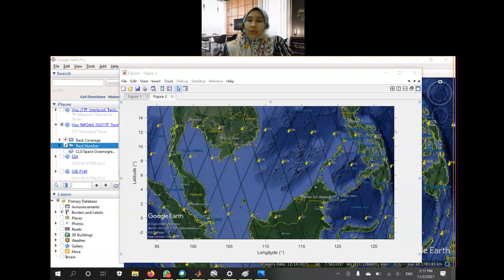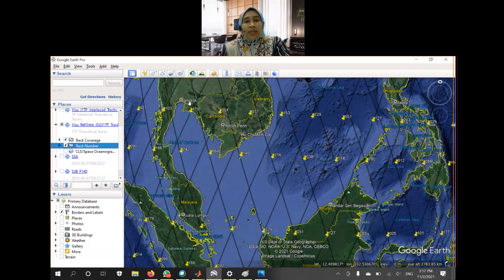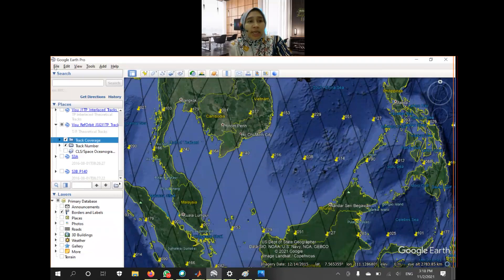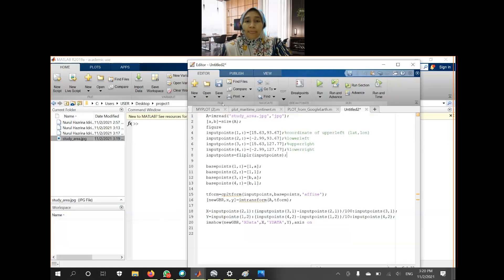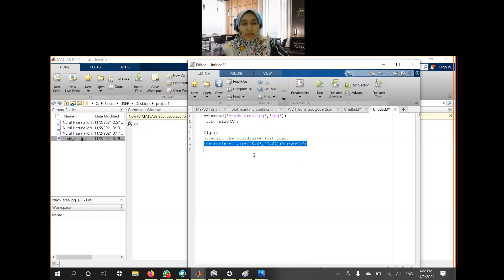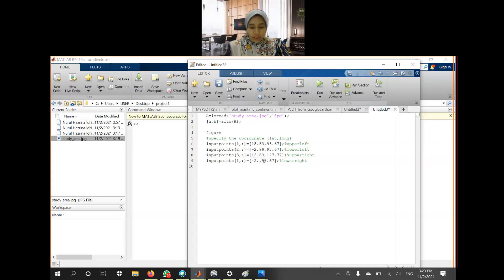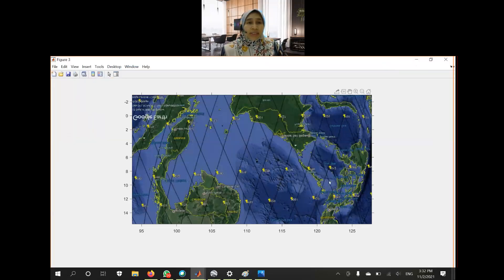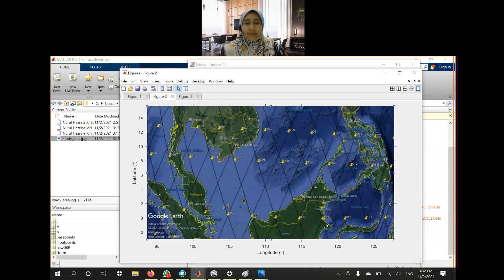Matlab: Plot an Image from Google Earth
Hi all,
In this video, I am showing how you can plot an image from Google Earth and register the Earth coordinate to it using Matlab software.